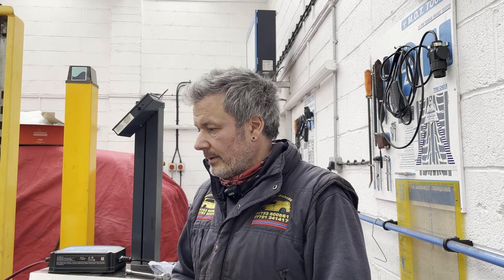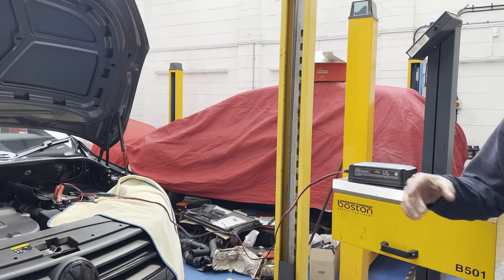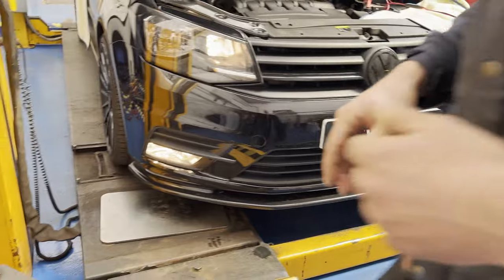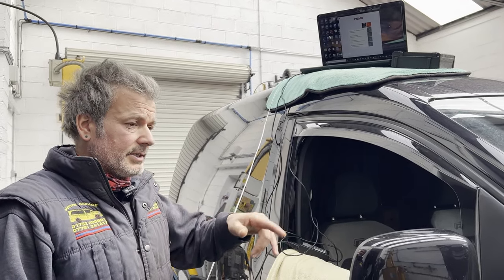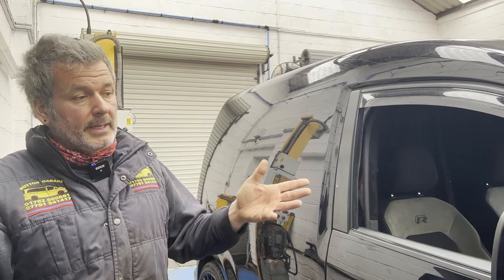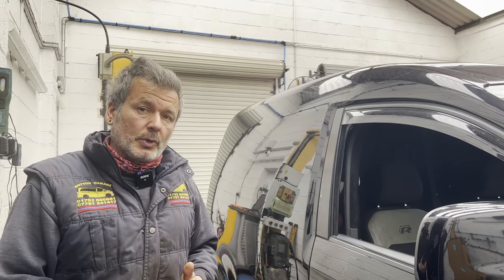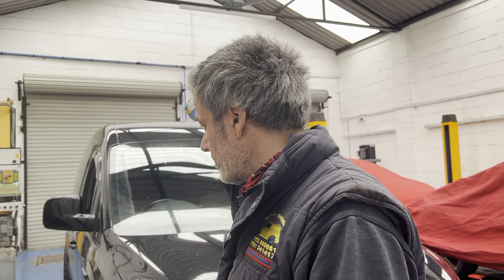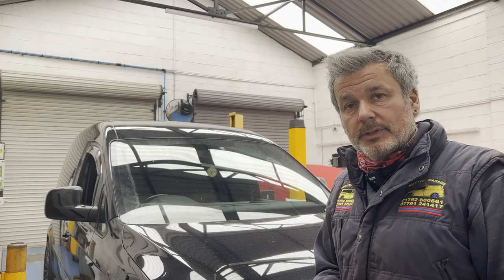VW CADDY GETS REVO STAGE 1